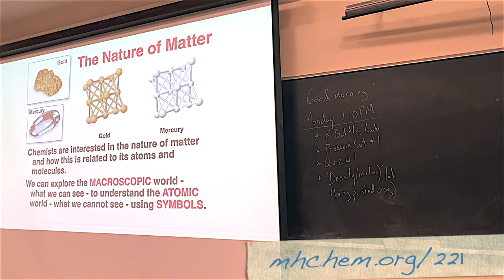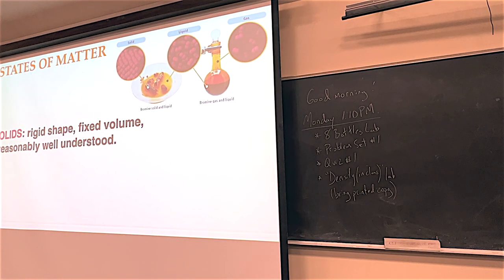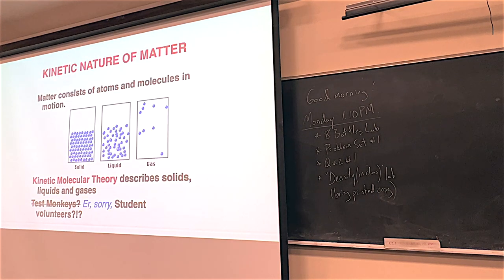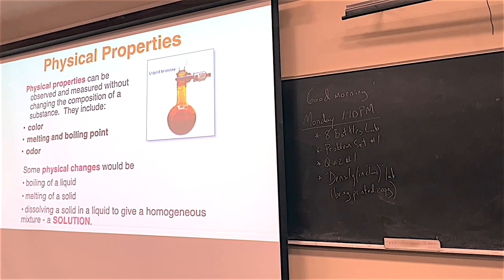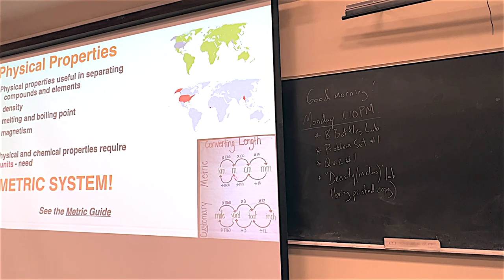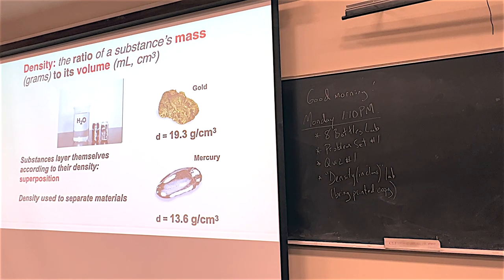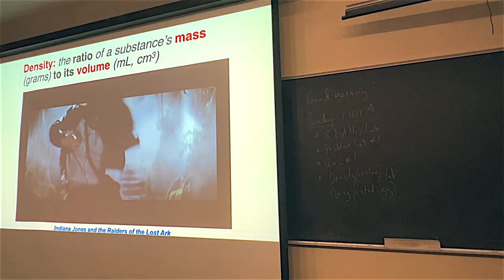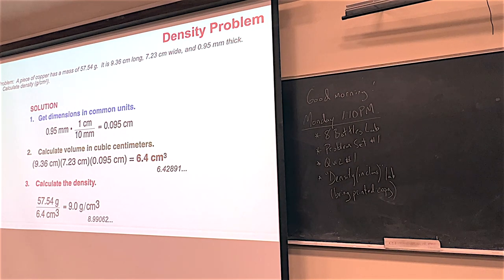092723 Chemistry 221 Video Lecture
Chemistry 221 Video Lecture from September 27, 2023.

This video covers material from Chapter 1 of our textbook including an overview of the phases of matter (solid, liquid and gas); an introduction to density, and more.